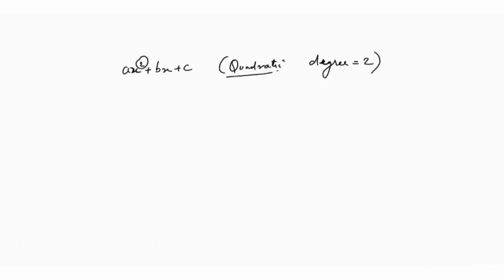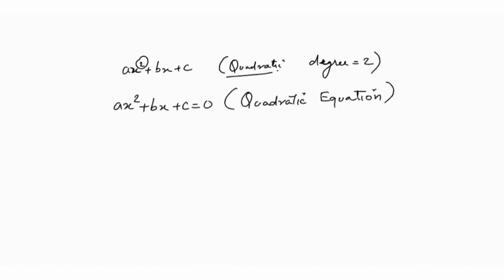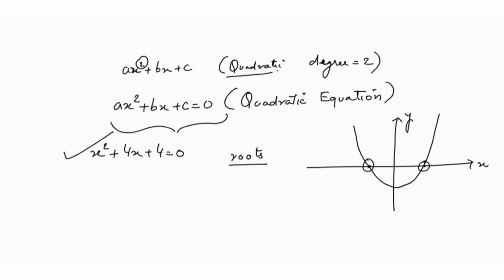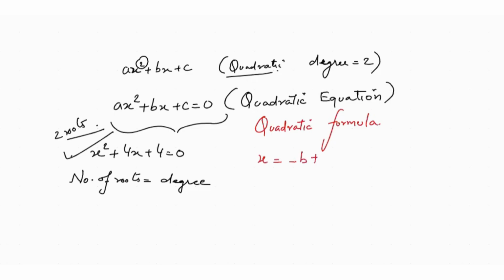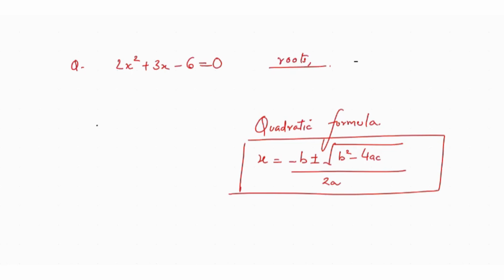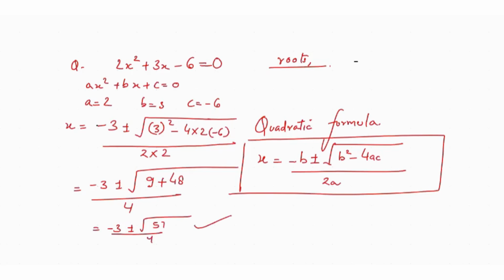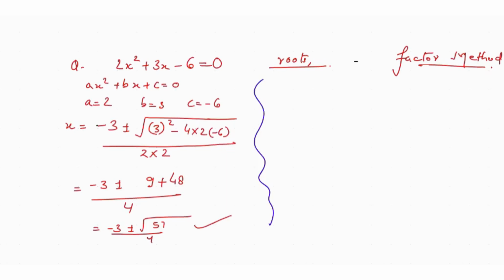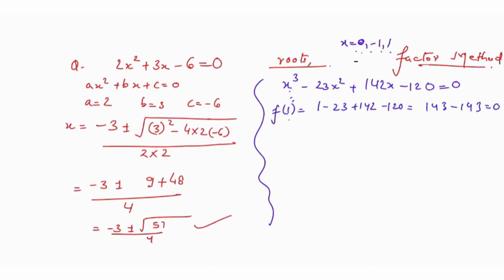US Curriculum || Year 9 || Math: Polynomial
Welcome to another engaging lesson by Eclassopedia! In this video, we dive deep into Polynomials — a key concept in Year 9 Math under the US Curriculum.

Our expert tutor breaks down these concepts with easy-to-follow explanations and step-by-step examples, helping you grasp the fundamentals of Polynomials with confidence!